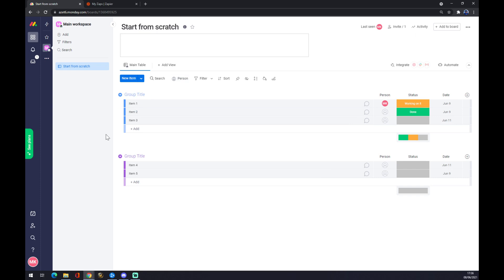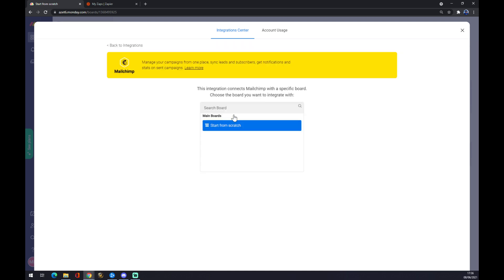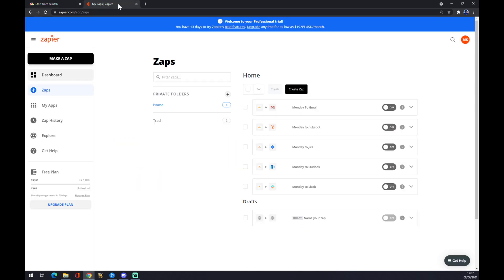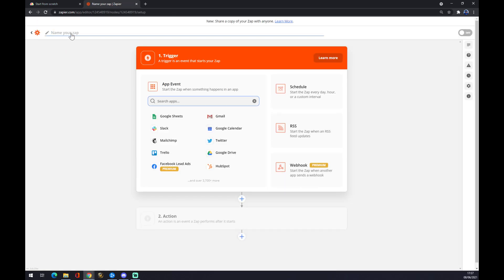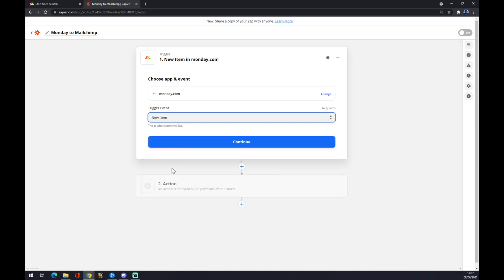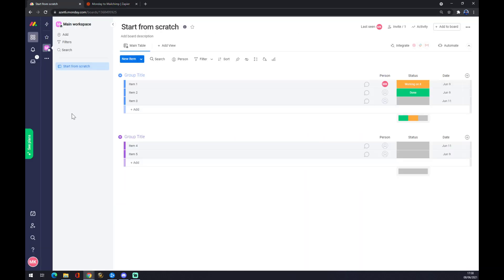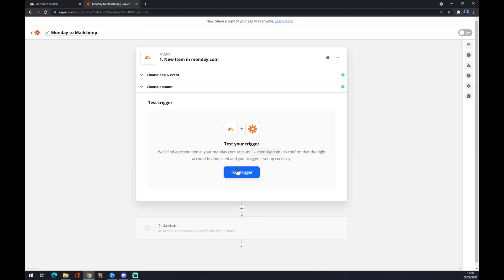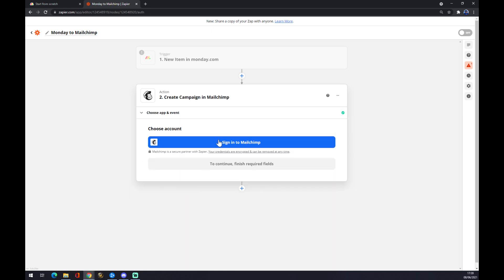How to Integrate Monday.com with Mailchimp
‏‏‎ ‎ In This Video You Will Learn How to Integrate Monday com to Mailchimp ‏‏‎ ‎ ‏‏‎ ‎

GET AMAZING FREE Tools For Your Youtube Channel To Get More Views:
Tubebuddy (For GROWTH on Youtube):